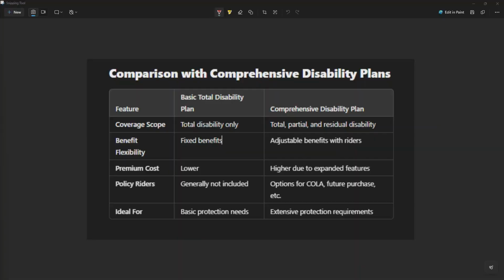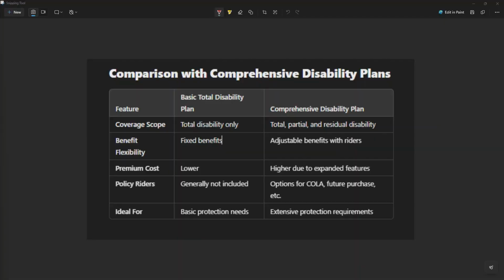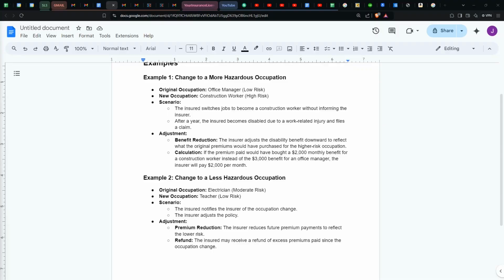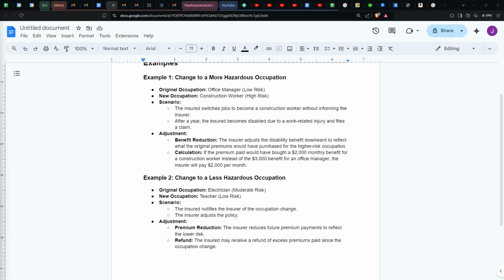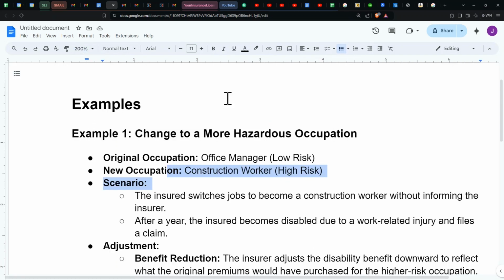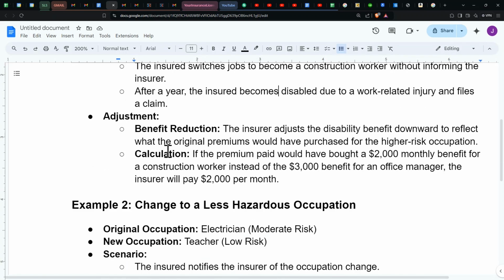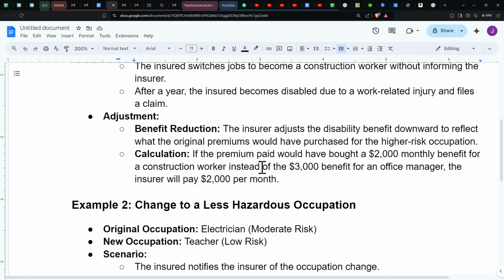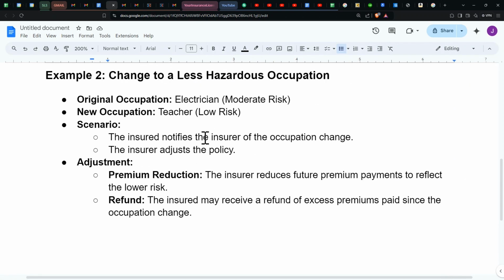Individual Disability Income Insurance (MASTERCLASS) - Insurance Exam Prep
Individual disability income insurance is one of those exam topics that catches people off guard — it shows up more than you'd expect and the details matter. This masterclass covers how disability policies work, the difference between own occupation and any occupation, and everything else the exam is going to test you on.